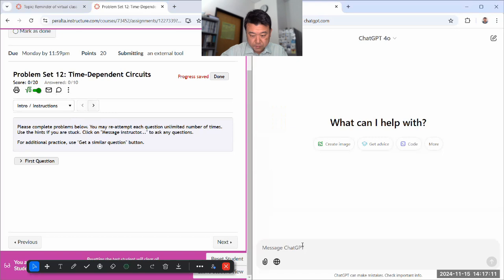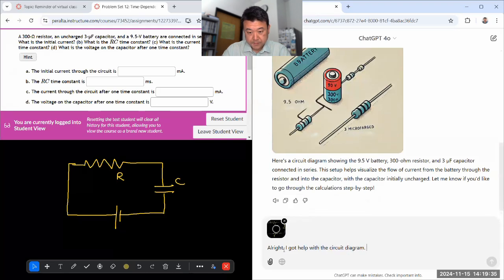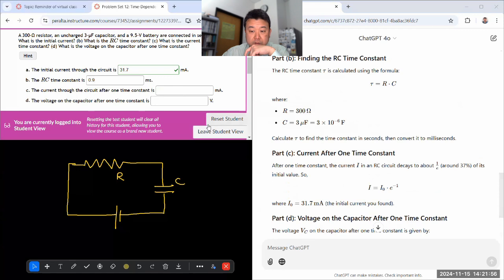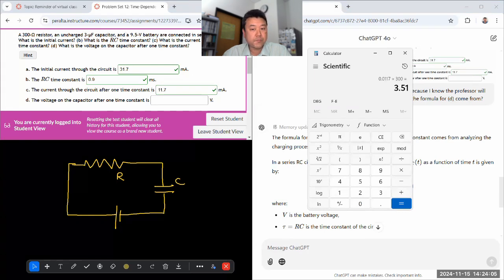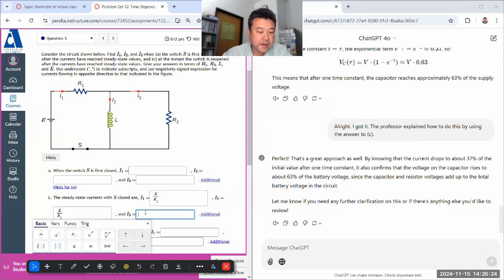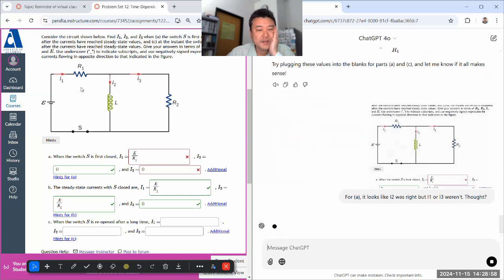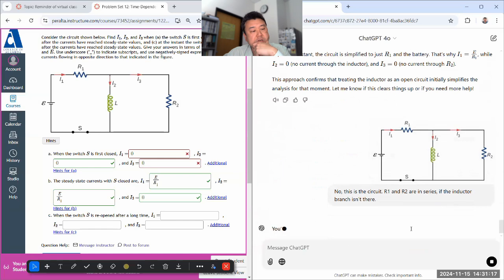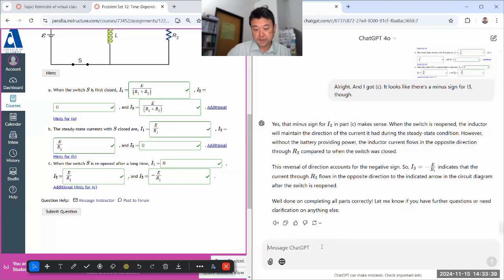Physics 4B - Problem Solving with ChatGPT 4o - Set 12 - Time-Dependent Circuits